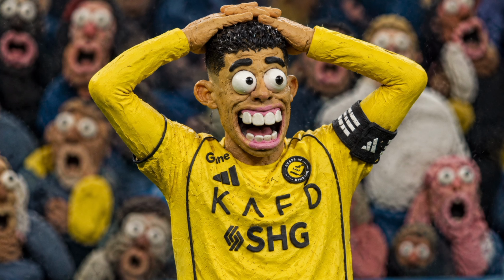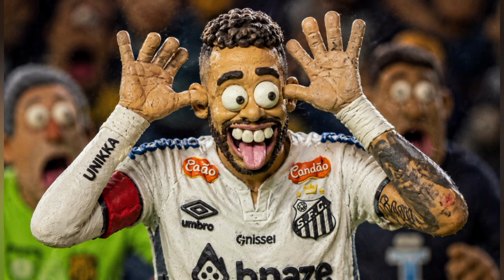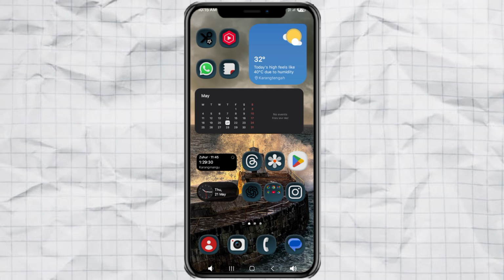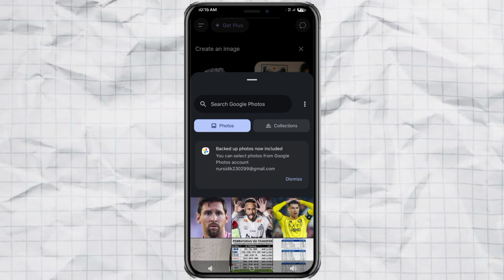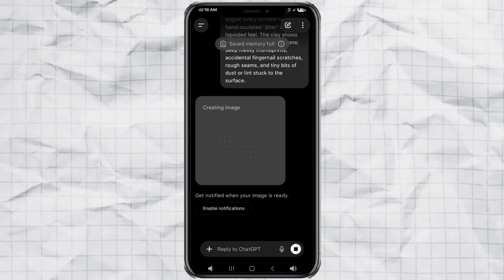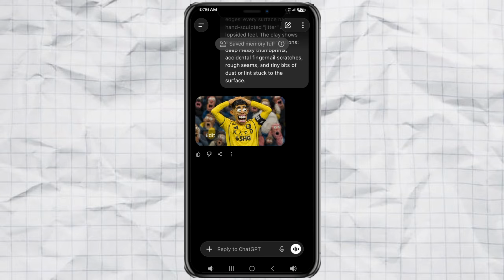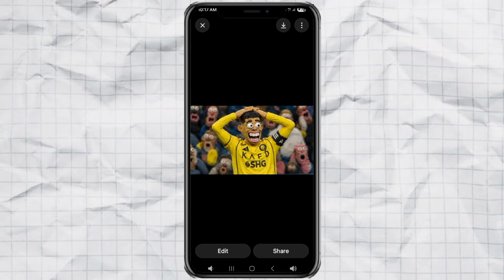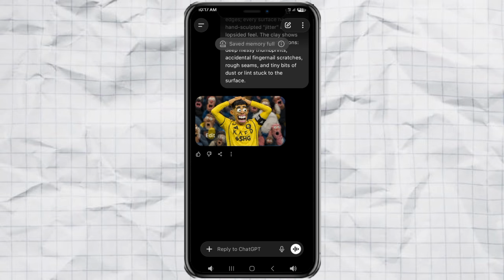Turn Your Photo Into Funny Claymation Characters Using ChatGPT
Want to turn your photos into hilarious claymation characters with giant eyes, goofy smiles, and messy plasticine textures? In this video, I’ll show you how to create viral AI claymation images using ChatGPT in just a few easy steps.

Prompt:
Strict Composition & Absurdist Claymation Transfer: A high-detail 3D reimagining that preserves the EXACT spatial layout, object positioning, and structural composition of the provided reference image. Do not move or remove elements; transform them into a grotesque, humorous clay world. Style: Extreme Aardman-inspired caricature with an absurdist twist. Subjects feature wildly uneven proportions: noodle-like rubbery limbs, bulging "ping-pong ball" eyes looking in slightly different directions, and massive, toothy grins with oversized "chiclet" teeth and visible pink gums. Every character must look hilariously startled or over-enthusiastic. Texture & "Messy" Aesthetic: Everything is rendered as heavy, matte plasticine. Introduce "wonky" geometry—no straight lines or perfect edges; every surface has a hand-sculpted "jitter" and lopsided feel. The clay shows extreme tactile imperfections: deep messy thumbprints, accidental fingernail scratches, rough seams, and tiny bits of dust or lint stuck to the surface.

This trending AI photo style is inspired by classic stop-motion clay animation with exaggerated cartoon expressions, funny faces, and detailed handmade clay textures. The results are super funny, weird, and perfect for TikTok, Instagram, profile pictures, memes, or just pranking your friends.

No editing skills needed. Just upload your photo, paste the prompt, and let AI do the magic in seconds.